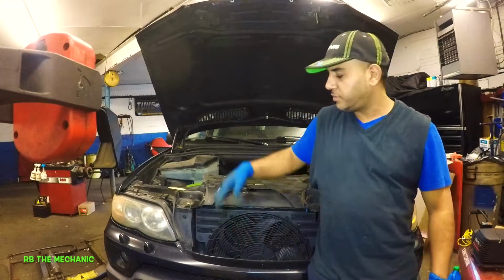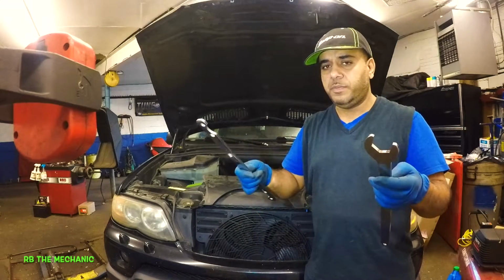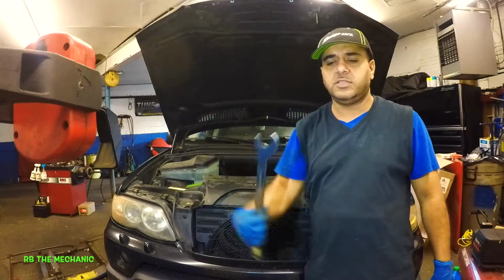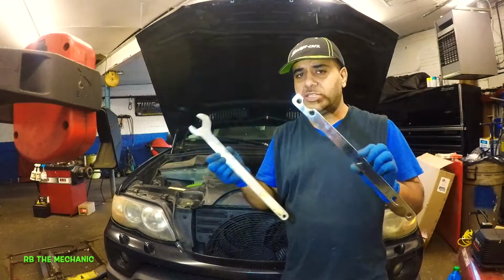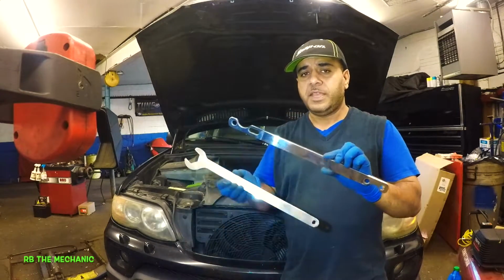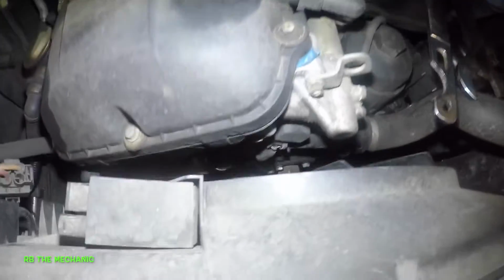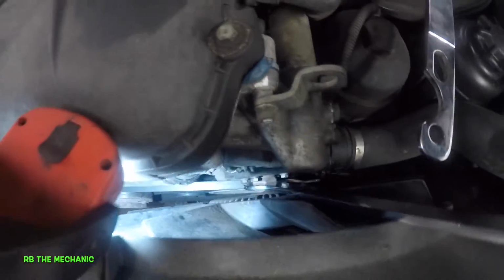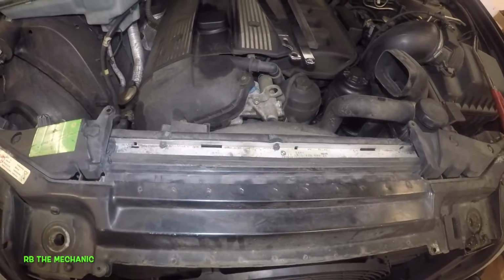BMW VISCON TOOL MUST HAVE